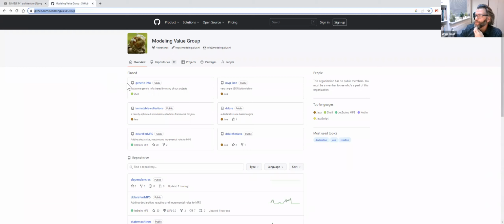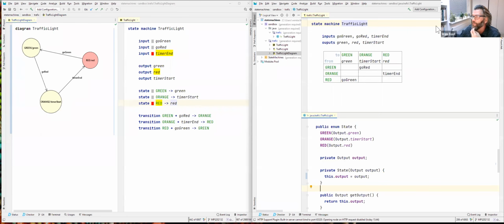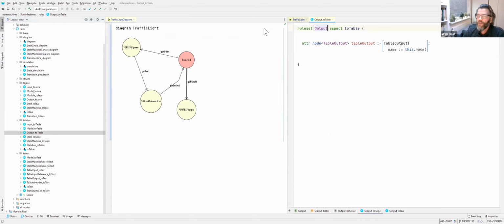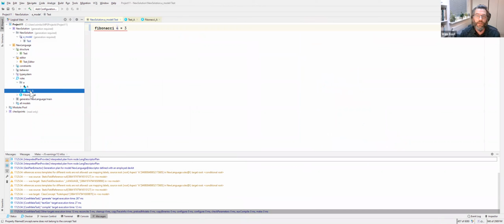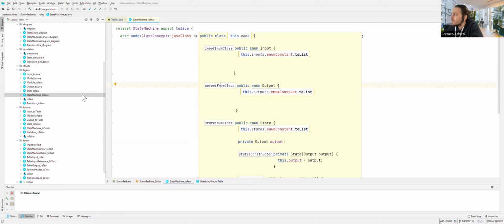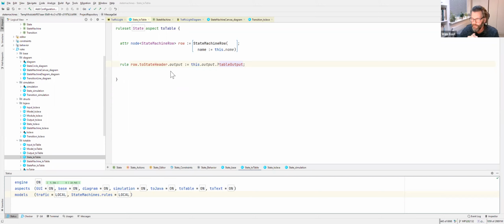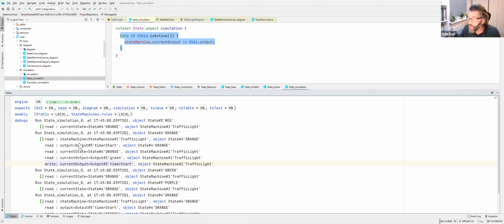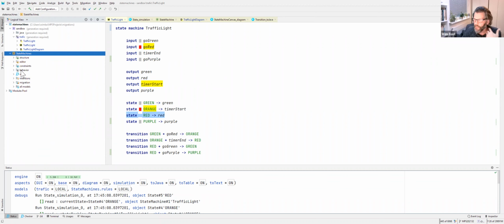Virtual Meetup with Wim Bast "New in DclareForMPS"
Wim Bast will give a demo of new functionalities of DclareFroMPS. DclareForMPS is an open-source plugin for MPS. DclareFroMPS adds a relatively small extension to the MPS base-language. With DclareForMPS you can define many aspects of a language in a single declarative transformation formalism. DclareFroMPS is enriched in the context of the European BUMBLE project. This project strives for a combination of blended en collaborative modeling. The demo will show a simple state machine language with three concrete syntaxes. The demo will also show the specification of a bidirectional transformation, a code-generator, a consistency checker, a simulator/interpreter, and a diagrammatical syntax. Hopefully a discussion will follow about how this approach compares to other language specification approaches.